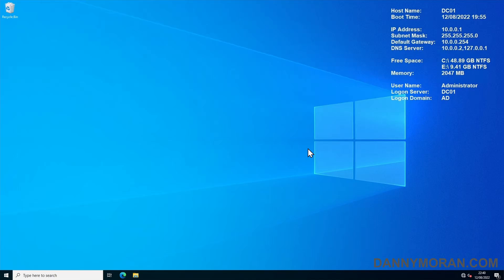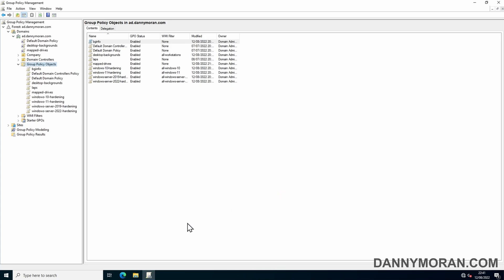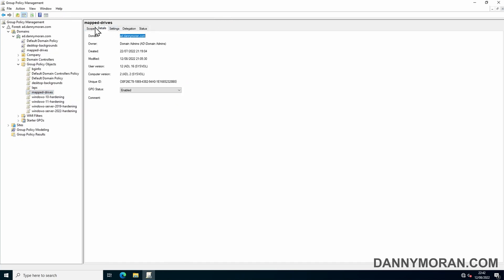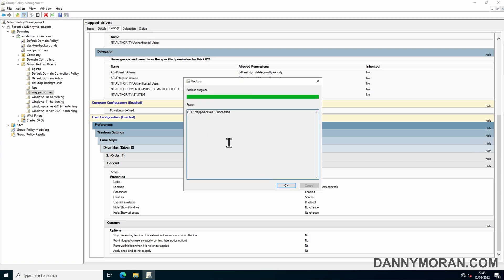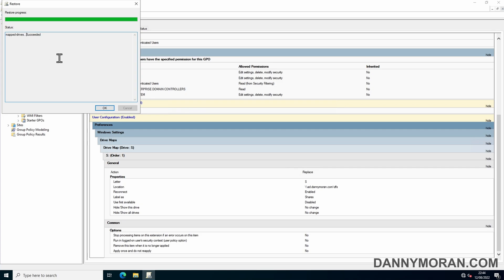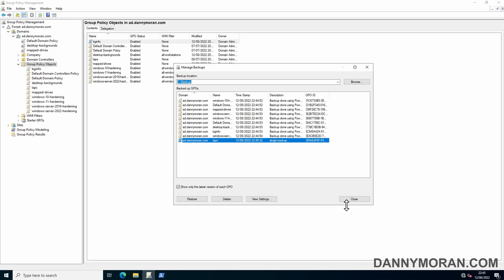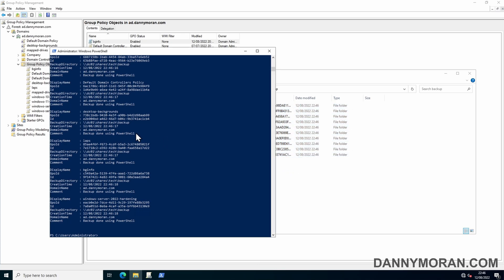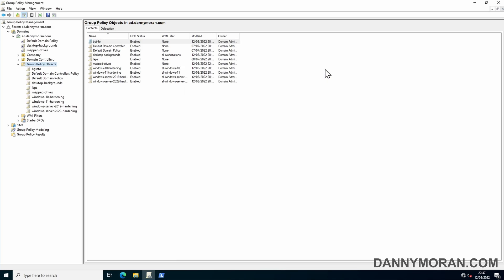How to backup and restore group policy objects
Learn how to backup and restore group policy objects using both the Group Policy Management console and PowerShell. In this example, I show you how to run a manual backup of all group policy objects, how to backup an individual gpo, and how to restore a gpo using the management console, as well as how to initiate gpo backups using PowerShell and saving them to a network share.